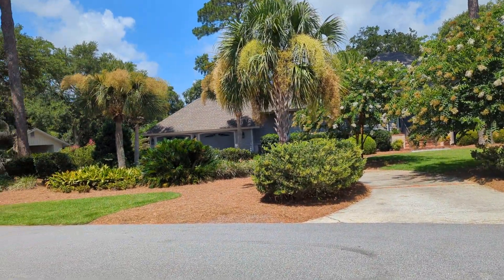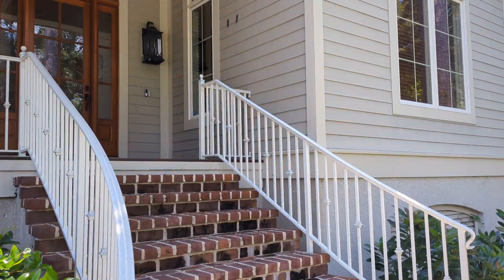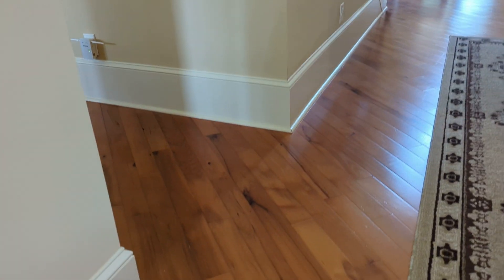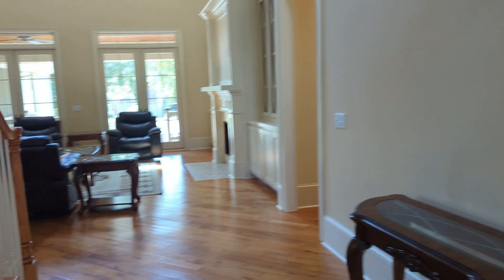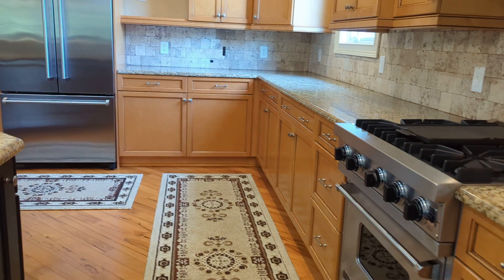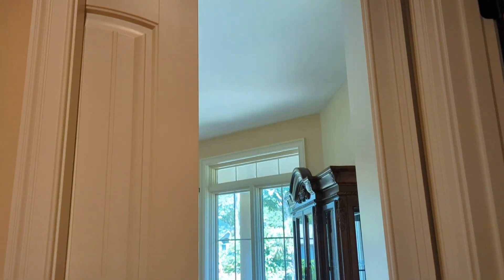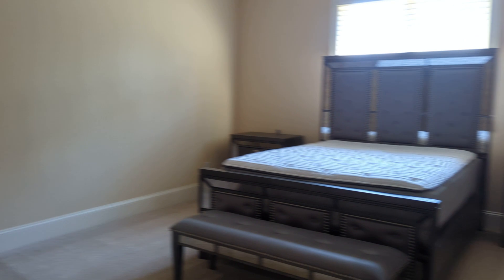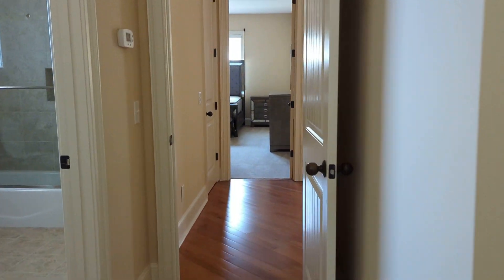10 CN PR